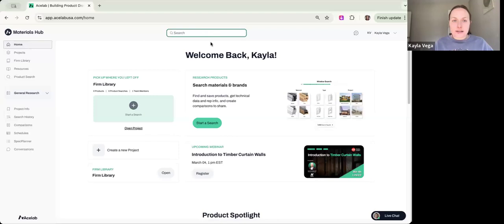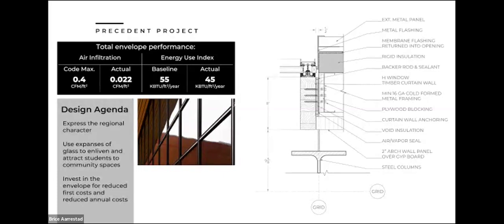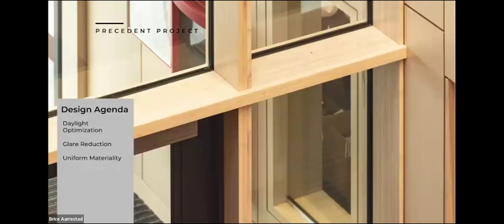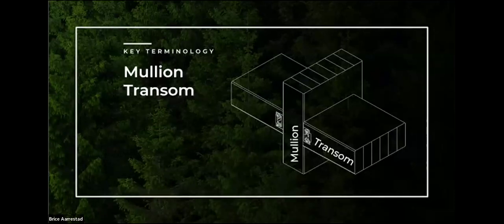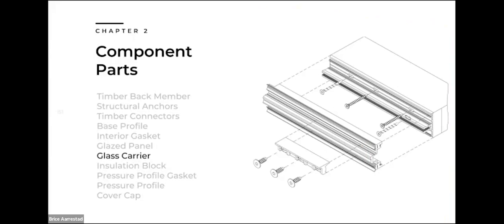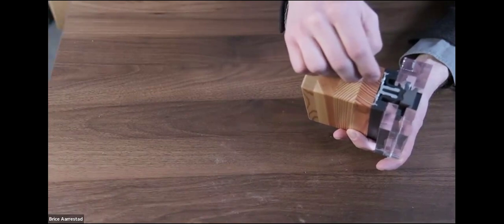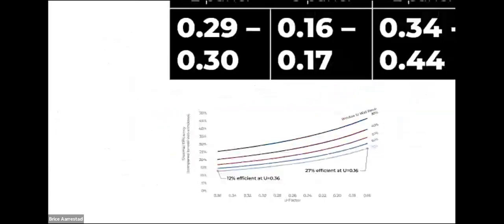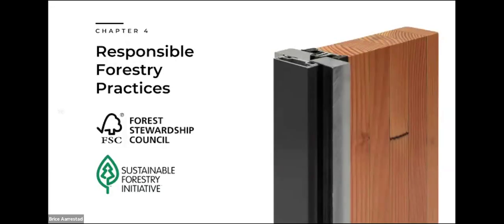Introduction to Timber Curtain Walls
Join Brice Aarrestad as he explores the advantages of timber curtain walls in architectural design. In this webinar, Brice discusses how these innovative solutions offer high thermal performance while blending authentic beauty and resource stewardship. Discover how timber curtain walls can help architects balance performance, design, and sustainability, while providing a modern alternative to traditional glass facades.

This course covers:
✅ The benefits of timber curtain walls for architects
✅ How timber curtain walls balance performance with design expression
✅ Design configurations and fabrication considerations
✅ The thermal performance and carbon reduction of timber curtain walls
✅ Real-world application with the Rock Ridge High School project

Don't miss out on this valuable opportunity! Watch the recording now and unlock the potential of H Window for your next project.